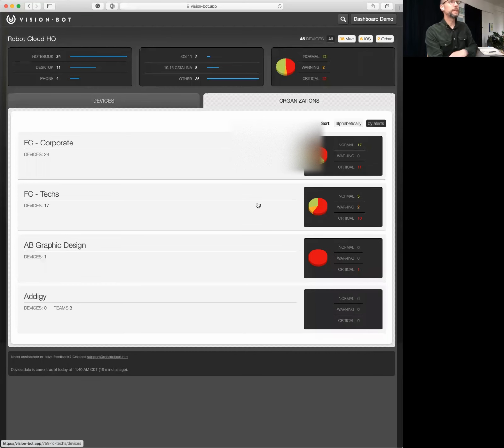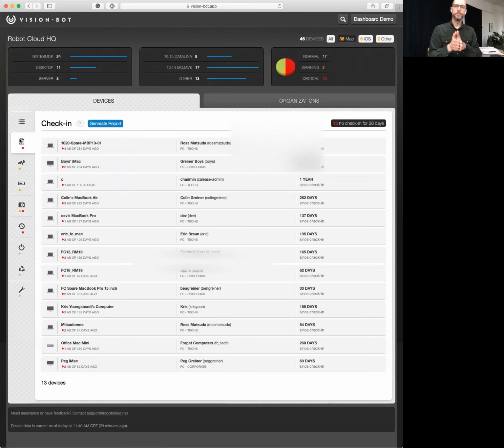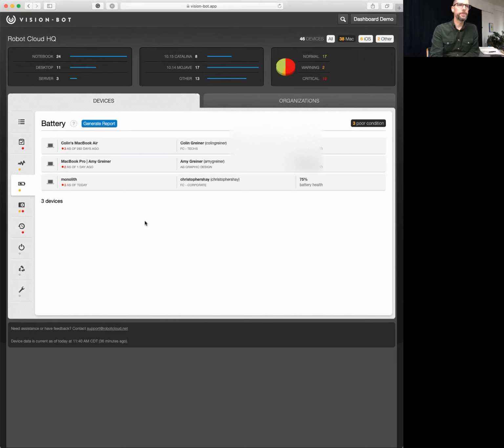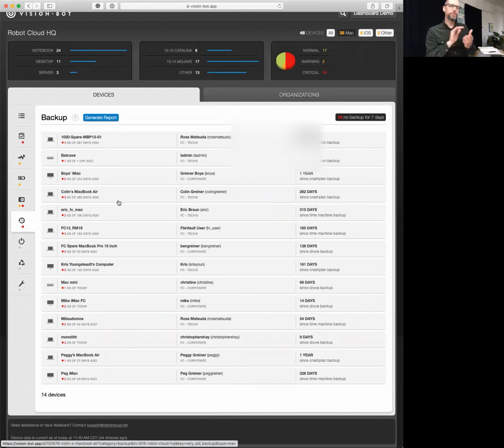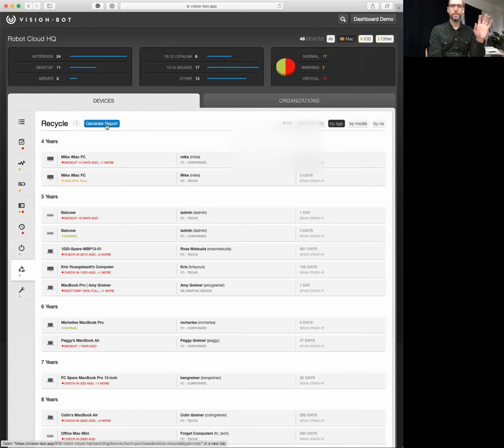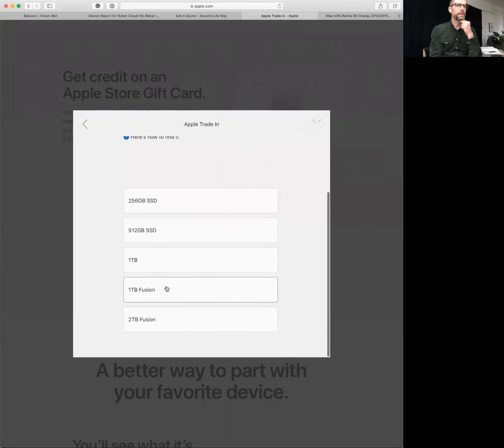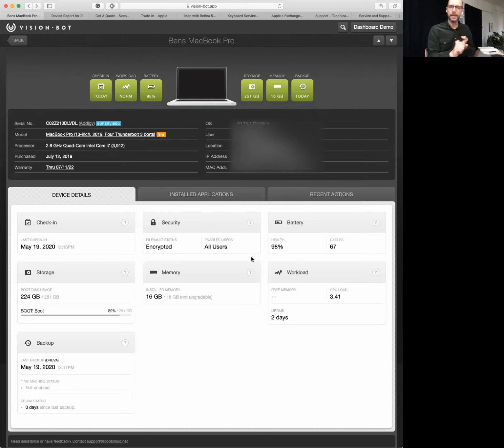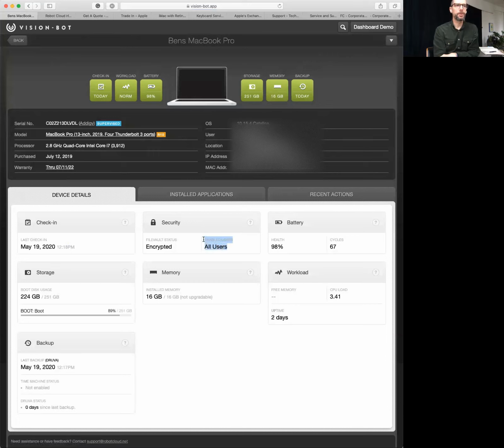Forget Computers LIVE - 05.19.20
We host a client-only Livestream every Tuesday from noon to 1 pm CT. We take questions and share what's working — and not working — for us and others.